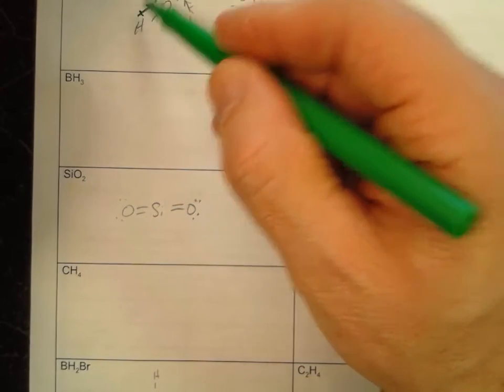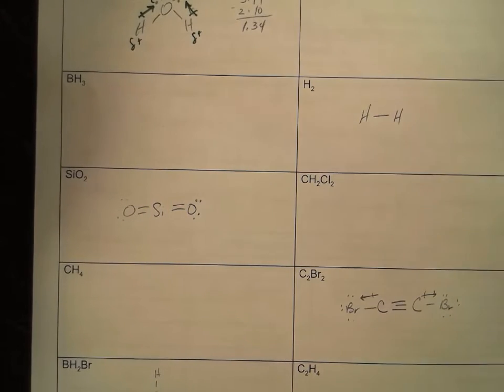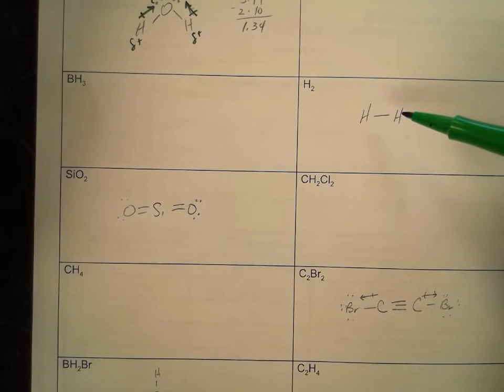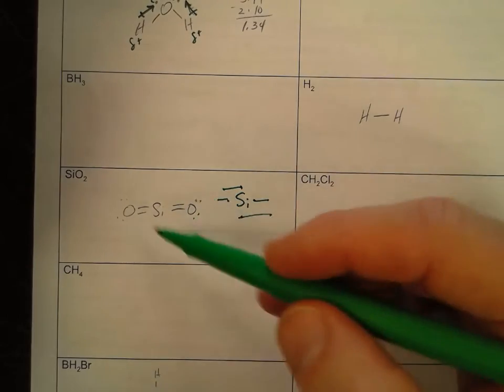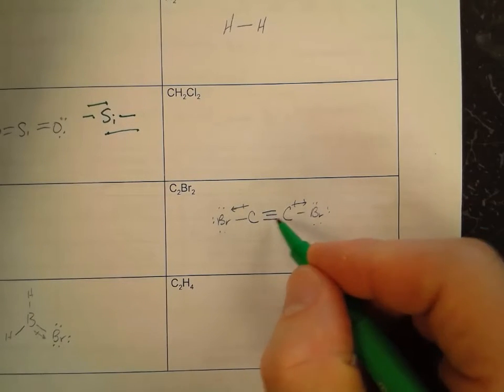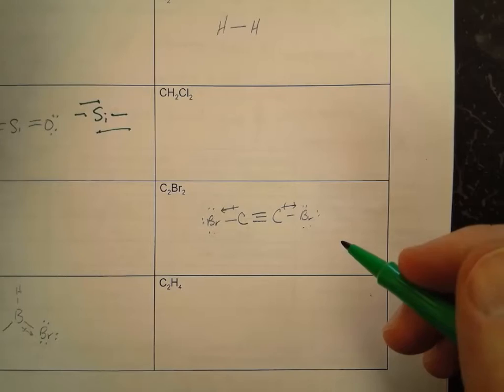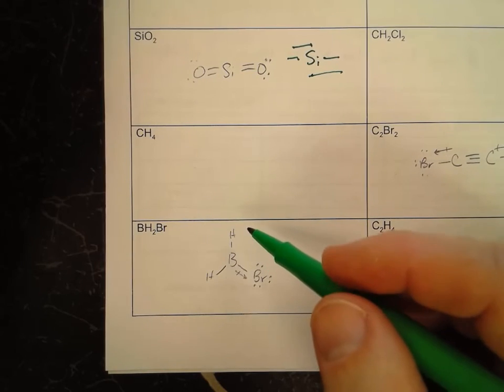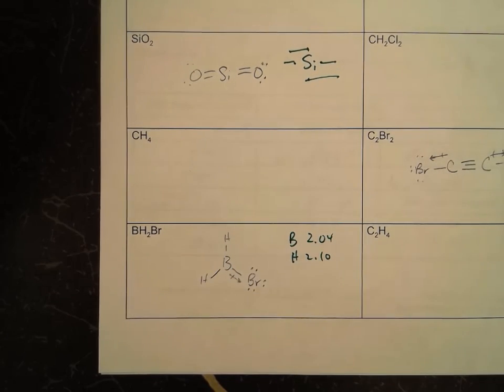bonding study guide pg 2